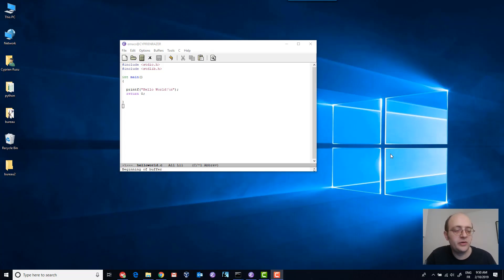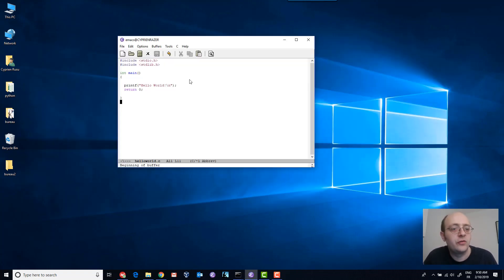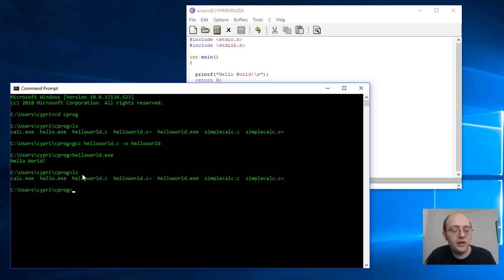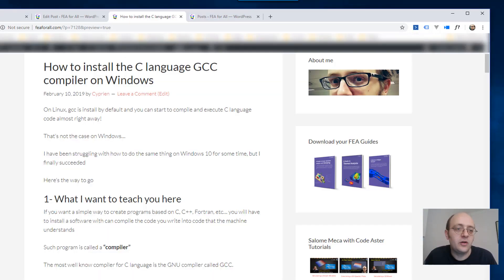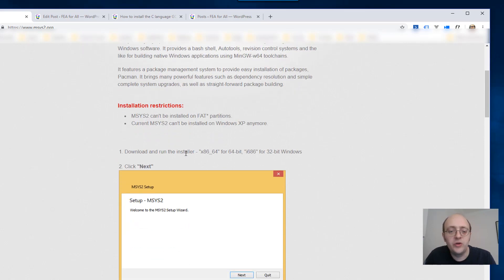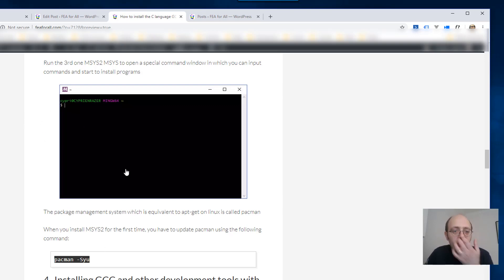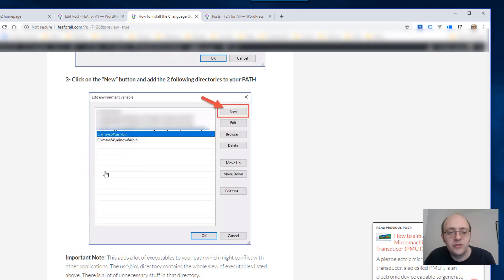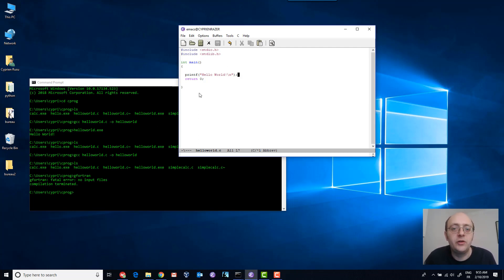How to install the C language GCC compiler on Windows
On Linux, gcc is install by default and you can start to compile and execute C language code almost right away!

That’s not the case on Windows…

I have been struggling with how to do the same thing on Windows 10 for some time, but I finally succeeded

Let me show you how I did in this video!